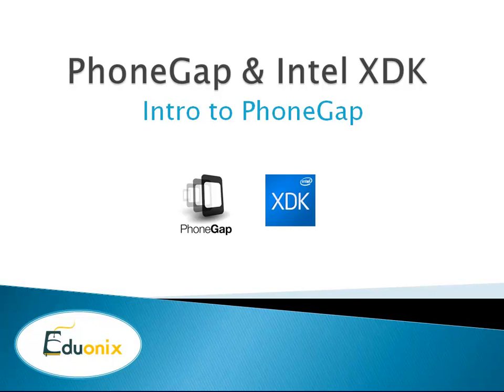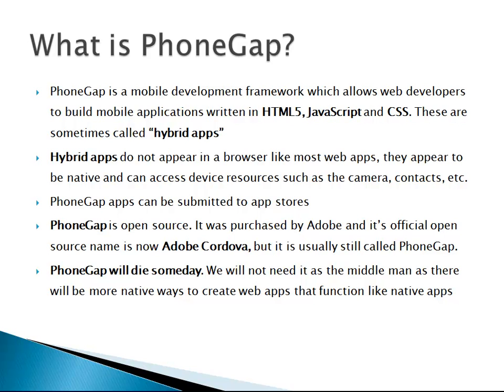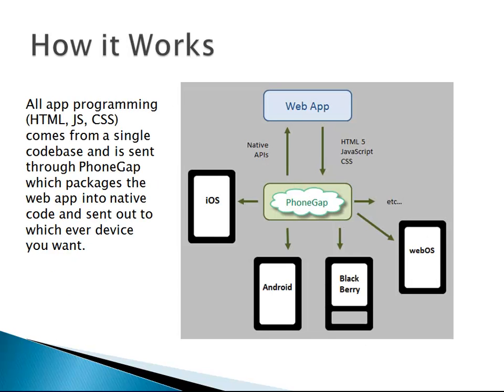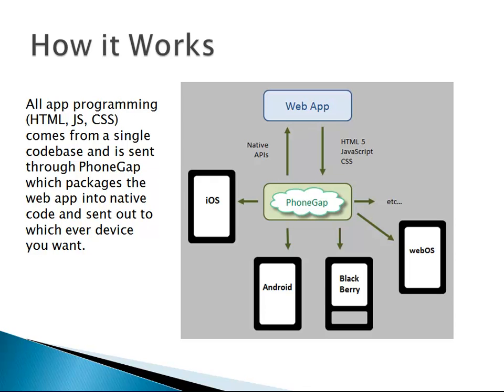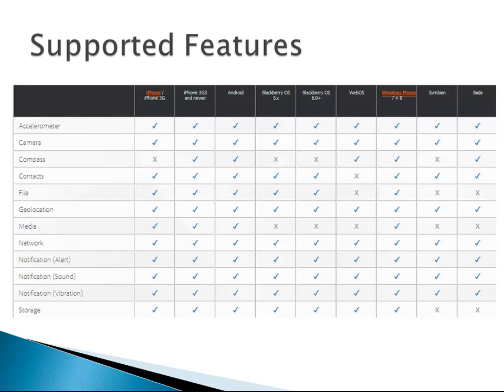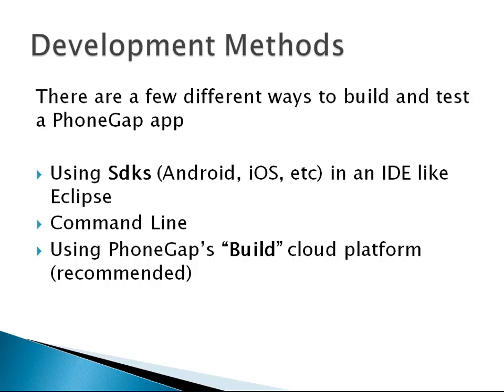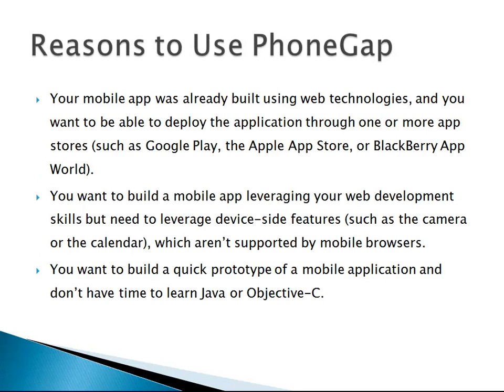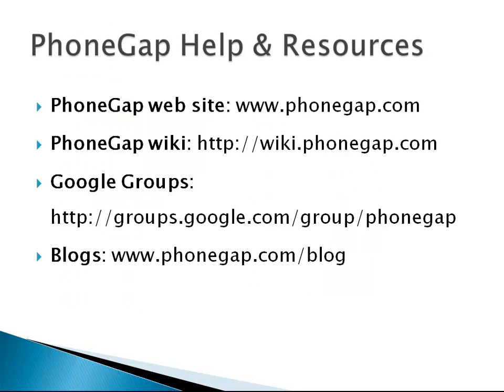Learn to Build Mobile Apps from Scratch - Chapter 7 - Intro to PhoneGap